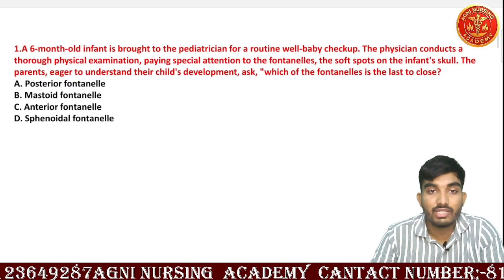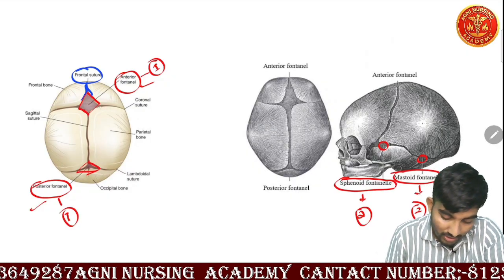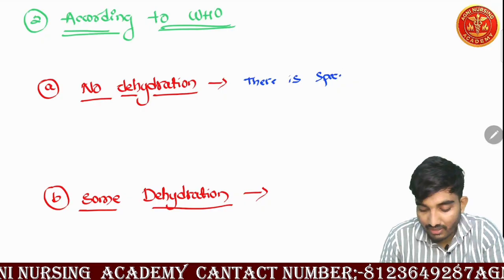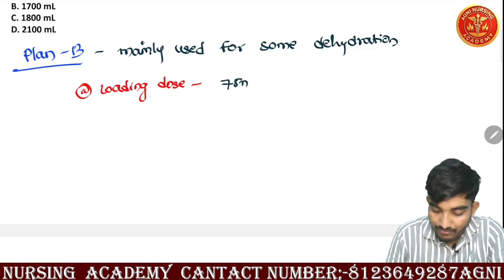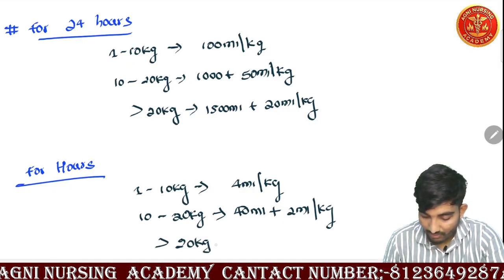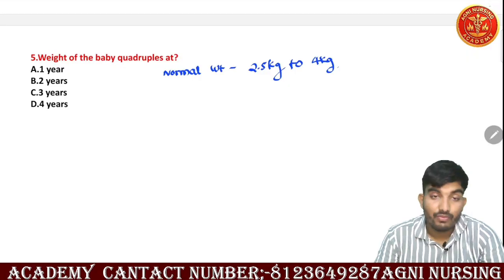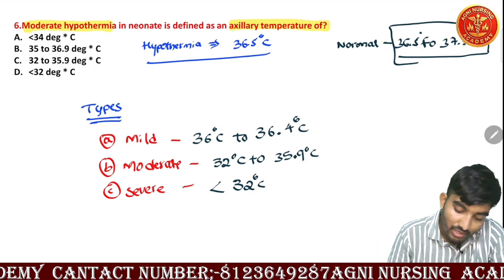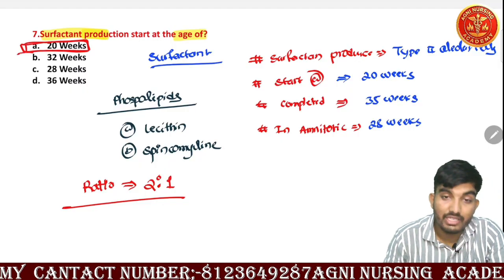# 01 MCQ|NORCET-10 |RRB|SGPGI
Your trusted destination for Nursing Exam Preparation — including NORCET, AIIMS, JIPMER, ESIC, State PSC Nursing Exams, and more!

📚 In today’s class, we’ll cover important [PEDIATRICS] with clear explanations, clinical reasoning, and smart tricks to help you master your concepts and score high in exams.

💡 What You’ll Learn in This Session:
✅ Doubt-solving and exam-oriented guidance

👩‍⚕️ AGNI Nursing Academy – Lighting the Path to Success for Every Nurse!